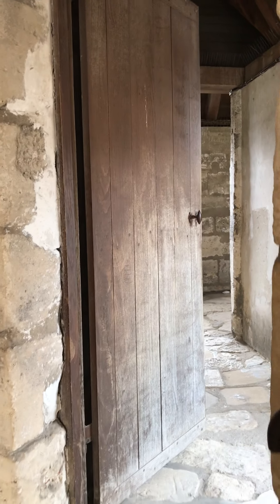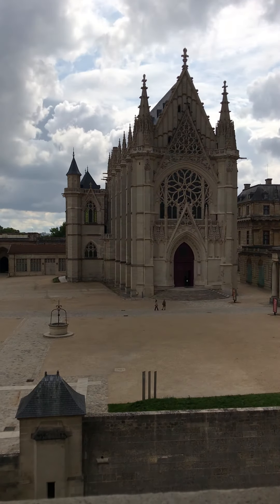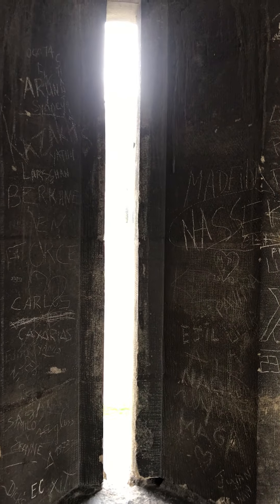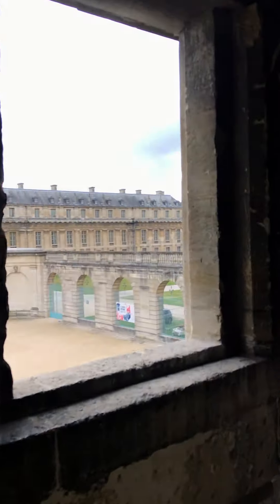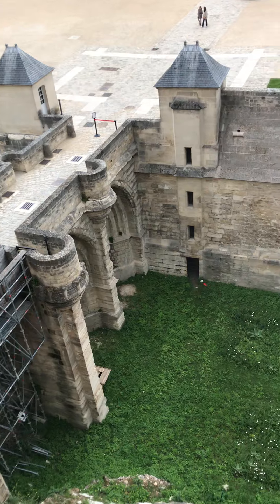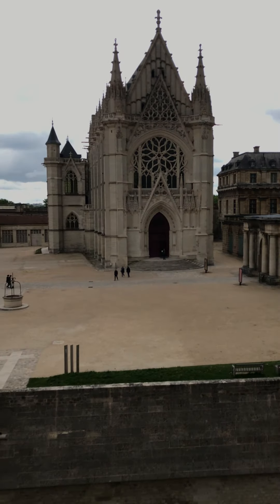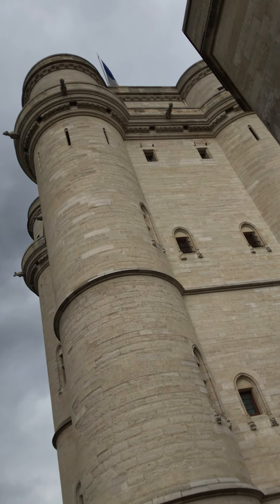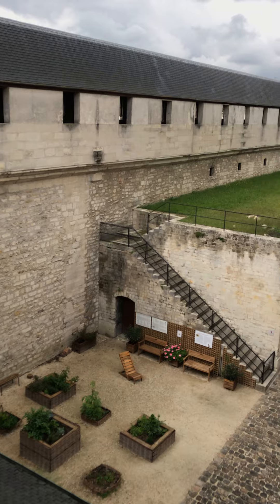Gun Tower at Chateau de Vincennes in Paris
Just on the outskirts of Paris is the Chateau de Vincennes, where you can climb the tower and peer through the slats where guards could shoot at invaders